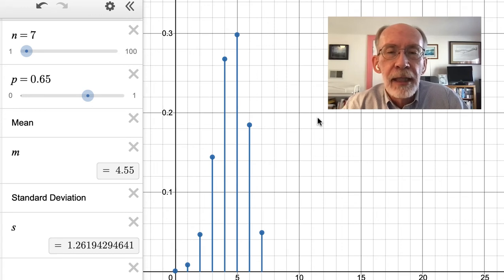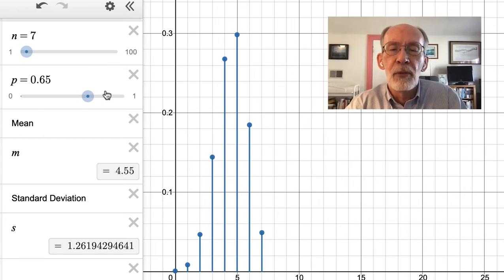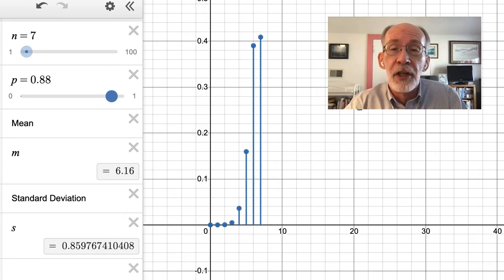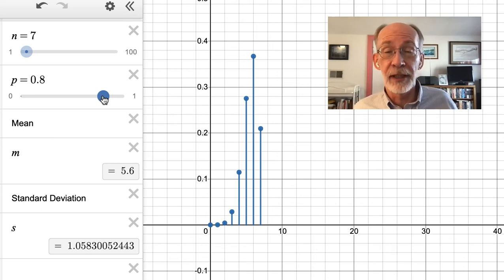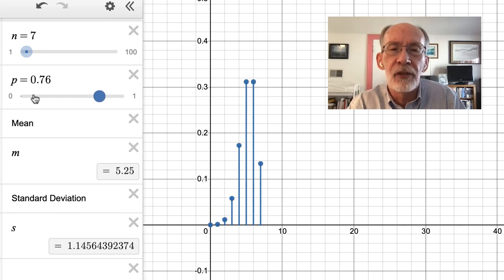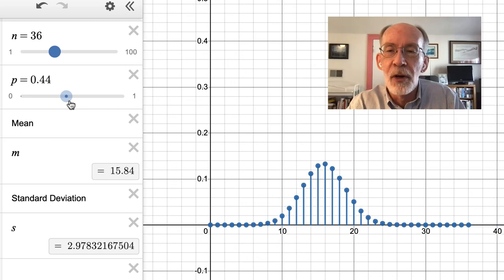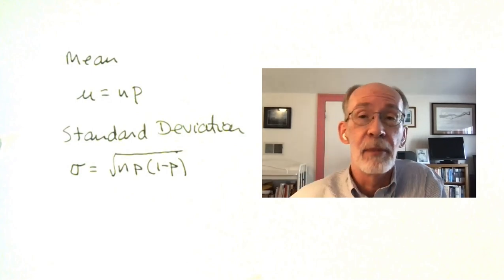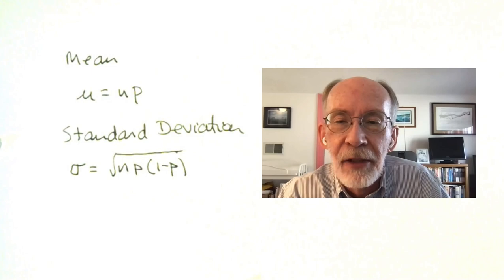Binomial Probability III: Features of Distributions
Explores the effect of varying values of n and p on the shape and location of the distribution.  Gives formulas for the mean and standard deviation of a binomial distribution.

Chapters
0:00 Introduction
0:29 Varying p
4:47 Varying n
5:54 Formulas and Conclusion